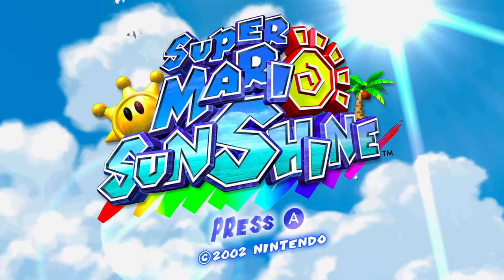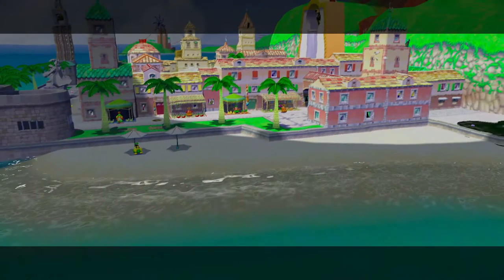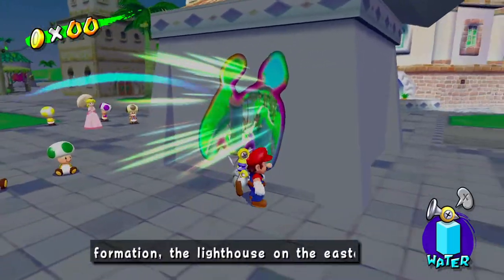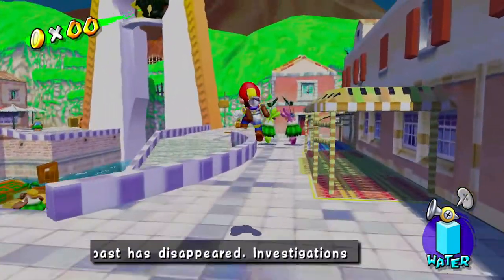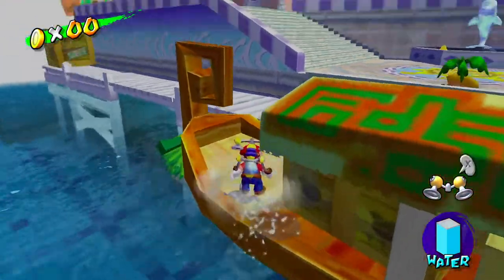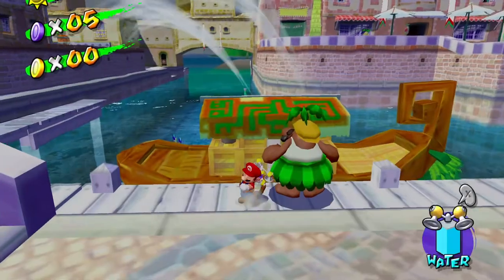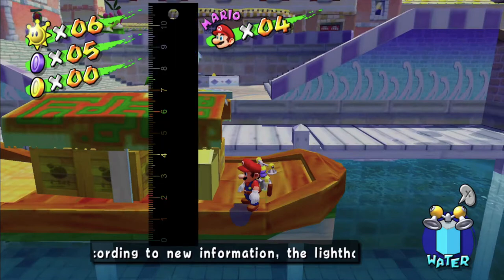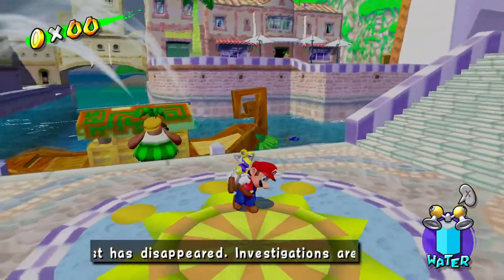Boat Dimensions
In this video I will relate the use of measurement to Super Mario Sunshine. This video is meant to be coupled with an activity where students will create their own boats out of 1 ft of aluminum foil. The structural integrity of the boat will be tested by placing the boat in a container of water and placing different amounts of mass onto the boat.